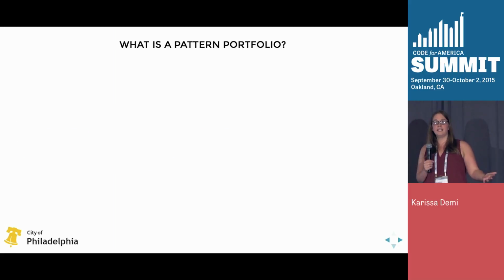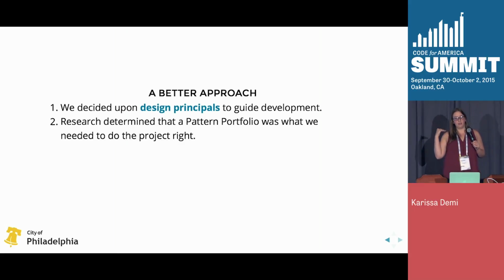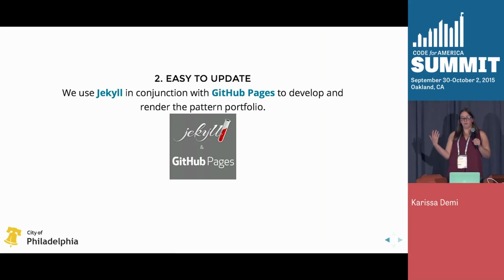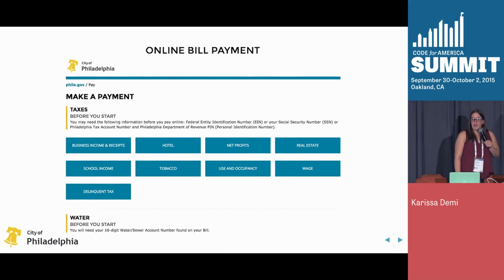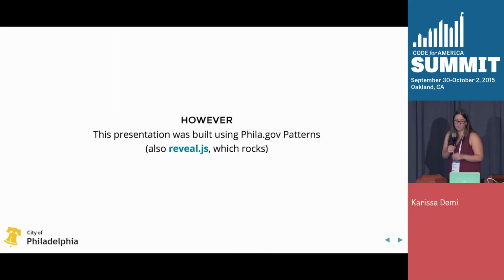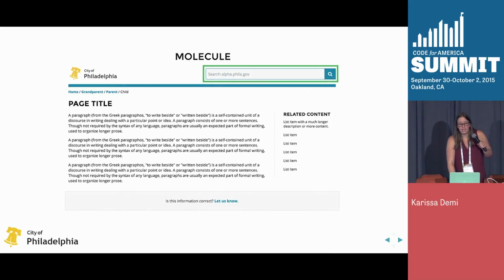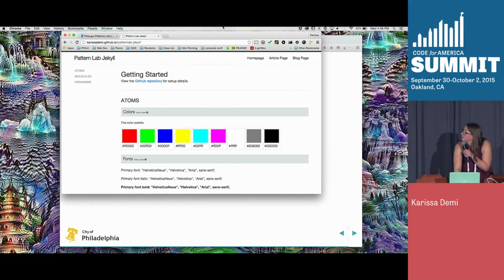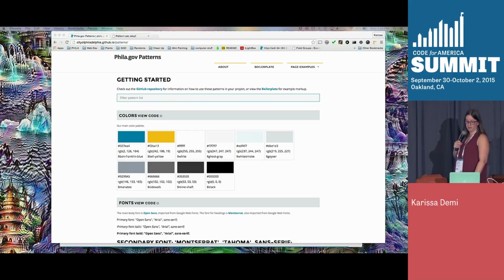Pattern Portfolios: A Tool for Fast, Consistent Web Development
2015 Code for America Breakout Session: Cut down on development time with a consistent, one-stop-shop for in-house developers and consultants when beginning a web-based project. No more guessing what colors your site should use or how to use them. Learn how to get started on giving your websites a consistent look and feel. The Code for America Summit is an annual 3-day conference bringing together civic technology leaders, community organizers, and government staff and officials who are working to develop the tools and practices of 21st century government.